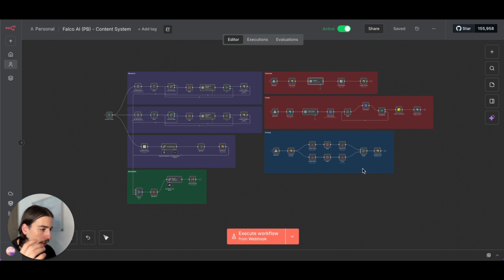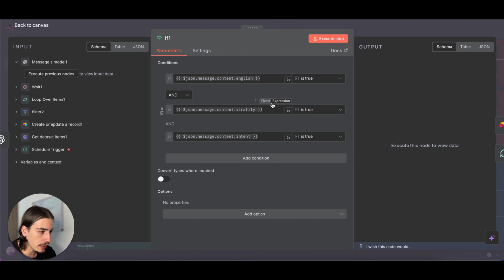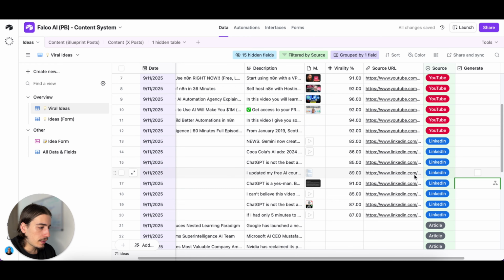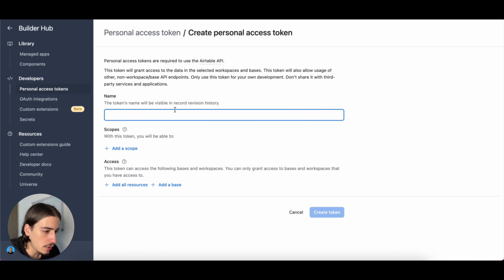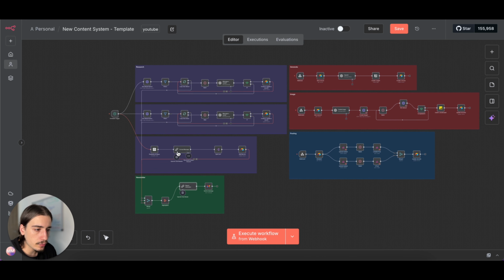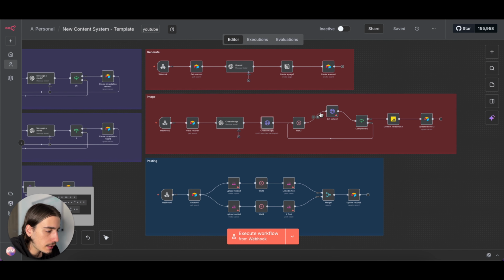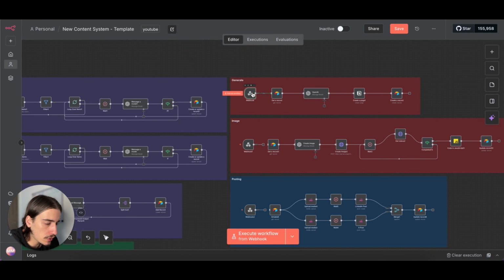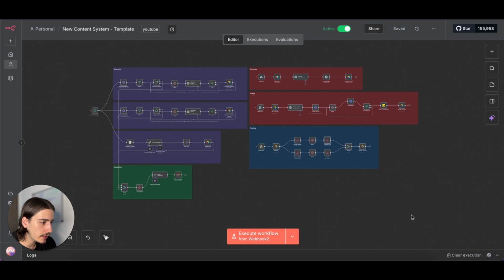This AI Workflow Creates & Posts All My Content (Free Setup + Template)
💡 *This AI workflow creates and posts all my content automatically.*

⏱️ *Chapters*
00:00 Introduction to Content System
02:00 Content Review and Approval
04:01 YouTube and LinkedIn Scraping
06:24 Newsletter Generation Process
08:49 Posting with Blotato
11:14 Setting Up the Template
13:14 YouTube Scraper Configuration
15:38 OpenAI API Key Setup
18:39 Content Repurposing Overview
21:27 Image Section Configuration
25:28 Webhook Connection Process
30:18 Conclusion and Community Invitation

• How to automate your entire content workflow
• How to use Blotato, Apify, Kie, and Perplexity together
• How to scrape, repurpose, and publish content automatically
• The complete system — free template + setup walkthrough